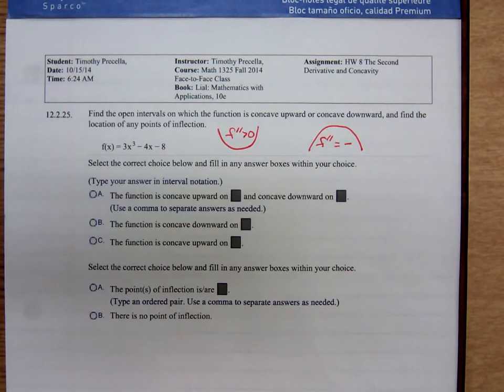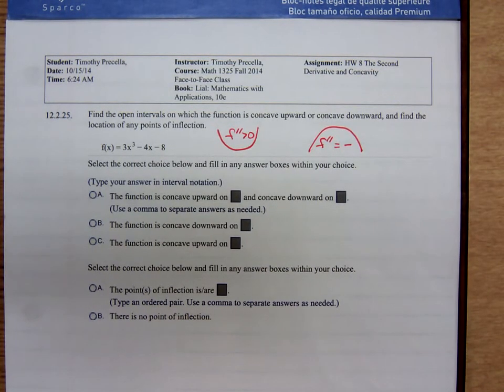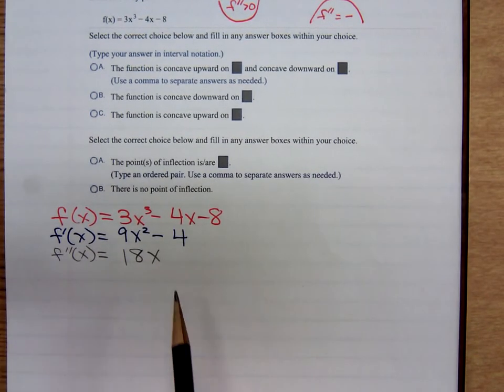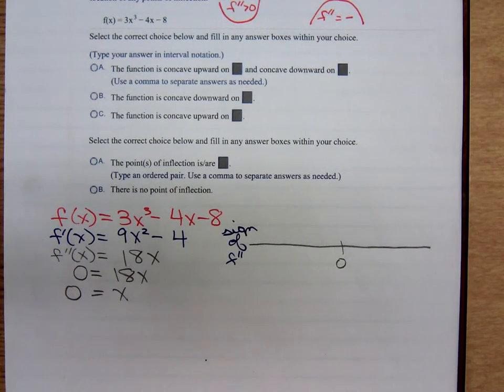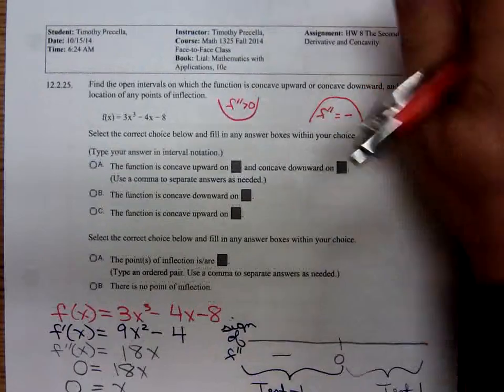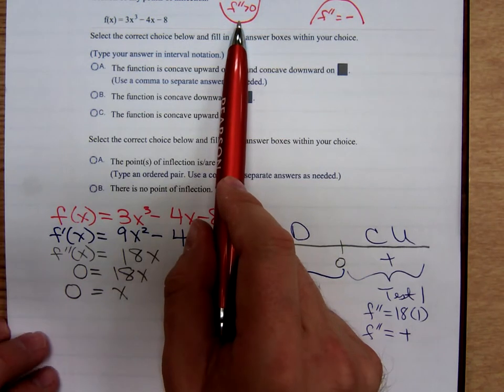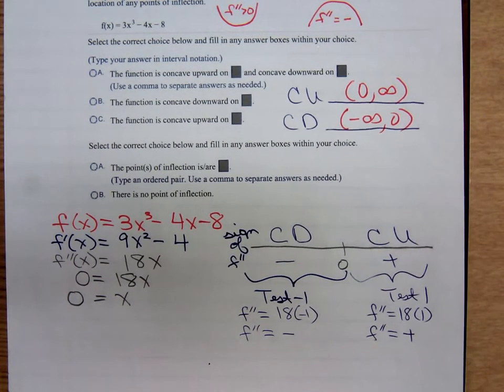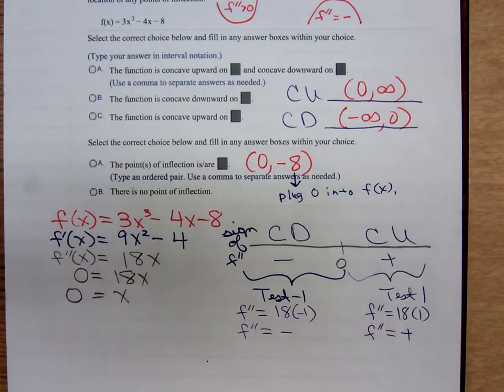Math 1325 Concavity of Polynomial Function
Tim determines the concavity of a polynomial function in his Math 1325 class.